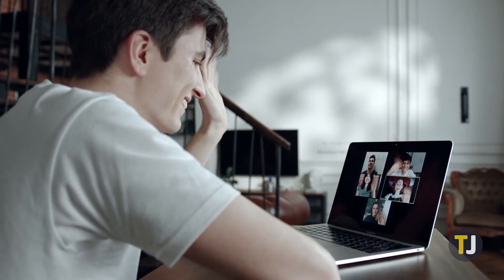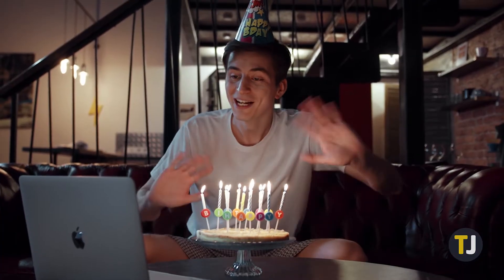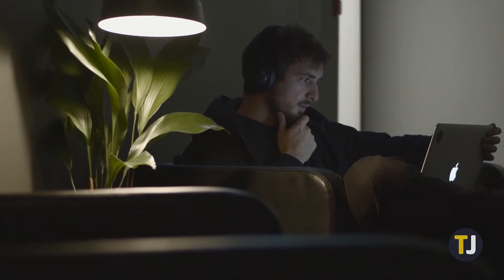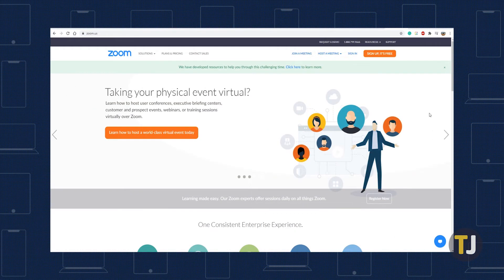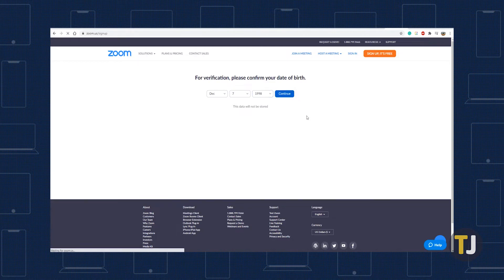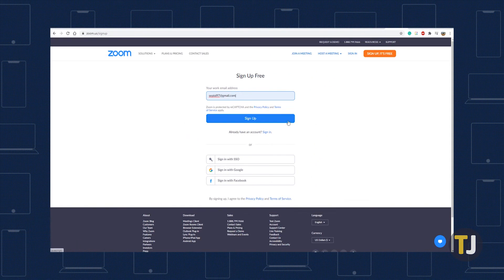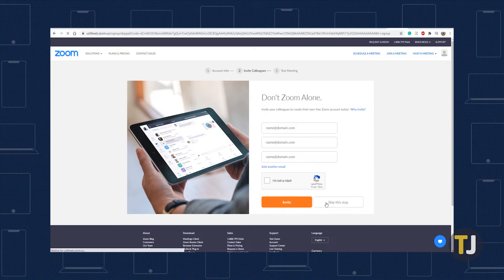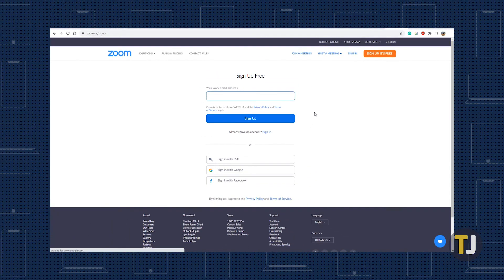How to Create a Zoom Account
If you’re new to Zoom, you’re probably unsure how to sign up for an account. Here’s the good news: not only is it super easy to make an account with Zoom, but you may be able to join a meeting without making an account at all.